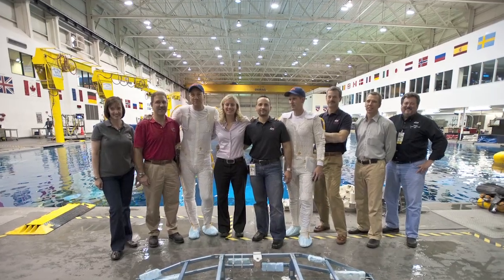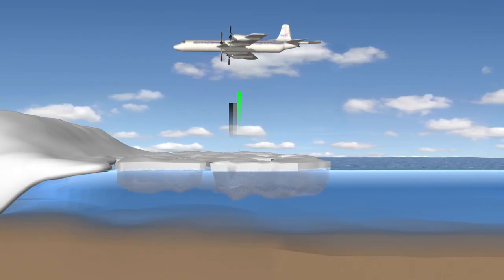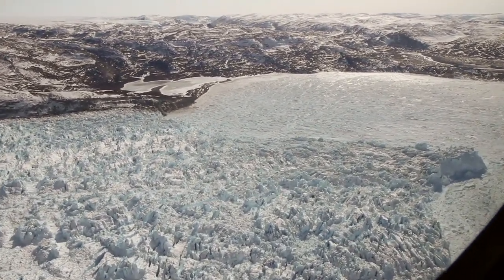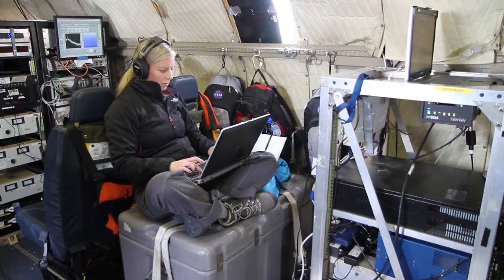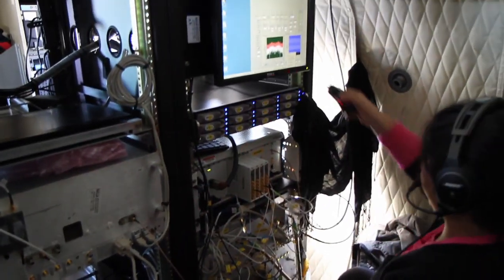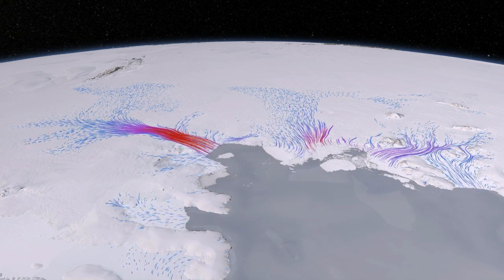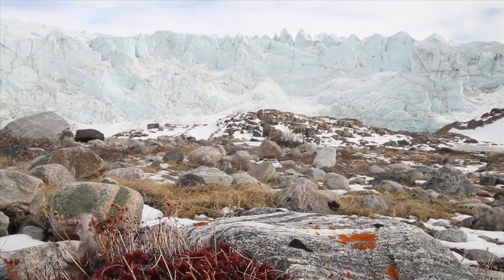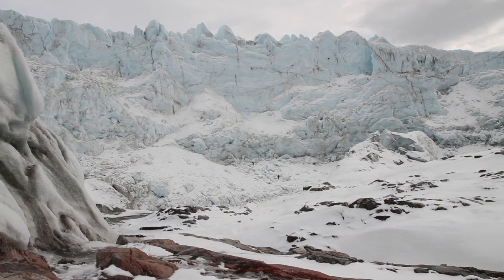NASA | ESW12 Career Spotlight: Christy Hansen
Join Operation IceBridge Project Manager Christy Hansen on location near Antarctica as she discusses her career at NASA. Hansen, who began in NASA's space flight program, recently joined the Operation IceBridge team. As Project Manager, she helps to organize daily operations and ensures that the team works together efficiently as they collect information about polar ice sheets. Christy Hansen will answer questions about her background and the work she does.

Join Christy live on Google+ Hangout.  Wednesday, October 17, 2012, 1pm ET/12noon CT/11am MT/10am PT.